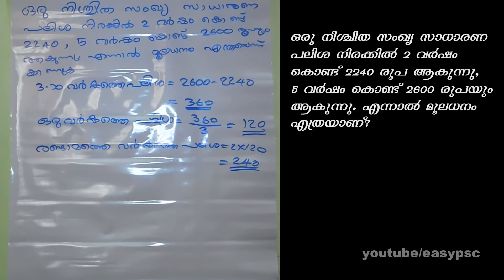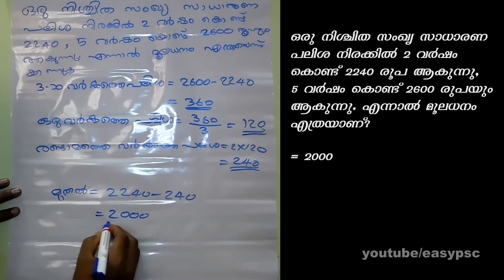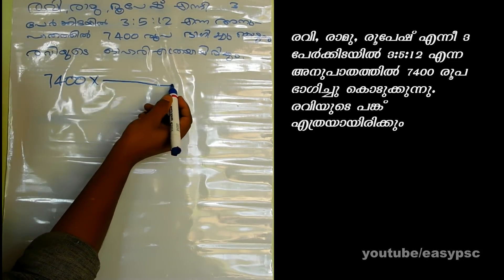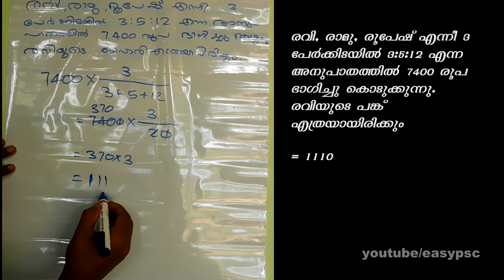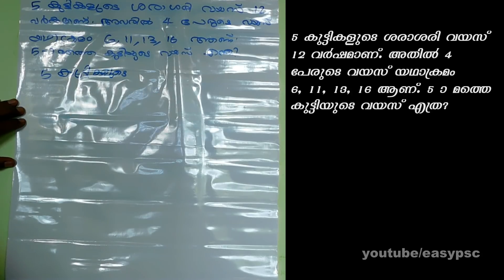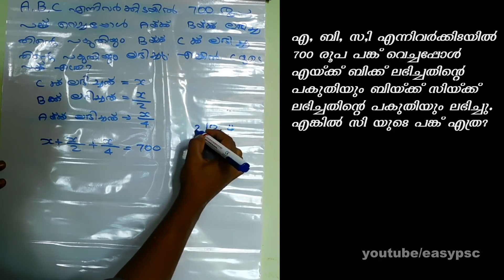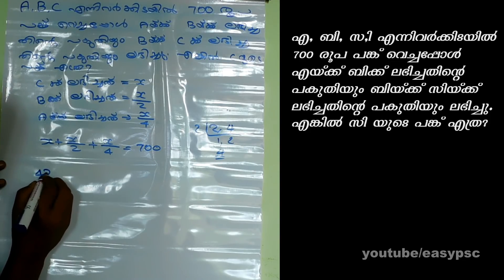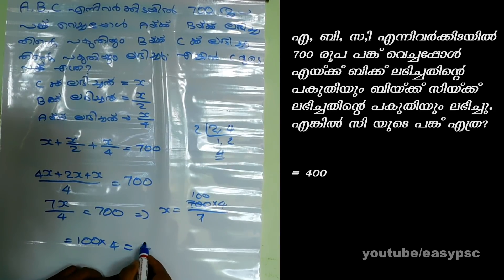Railway Group D Maths Solved Previous year Question Paper | Group D Model Question Paper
അഭിപ്രായങ്ങള്‍ അറിയിക്കുമല്ലോ?
Railway Group D Mathes Solved
Group D Model Question Paper
Previous year Question Paper
Group d Malayalam
Group D maths
Beat forest Officer
Assistant Grade 2
Junior Assistant
RAILWAY GROUP D
RAILWAY ALP
GOOGLE ONLINE COACHING
YOUTUBE ONLINE COACHING
KERALA PSC ONLINE COACHING
SSC ONLINE COACHING
UPSC ONLINE COACHING
RAILWAY ONLINE COACHING
RAILWAY ALP ONLINE COACHING
IAS online coaching
psc codes
psc memory codes
psc online coaching
kerala psc coaching class
psc online coaching
kerala psc
easy psc